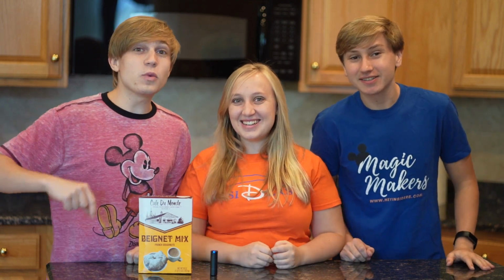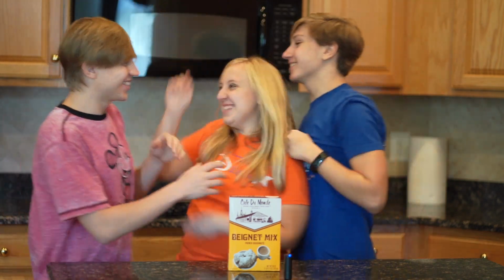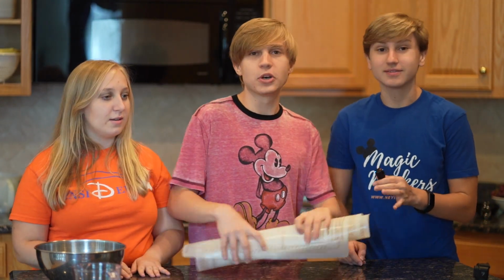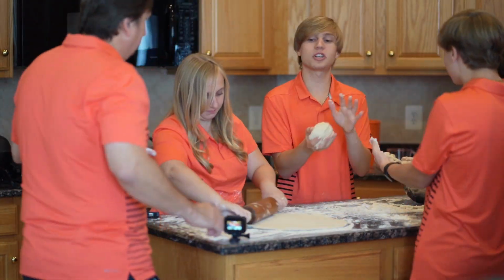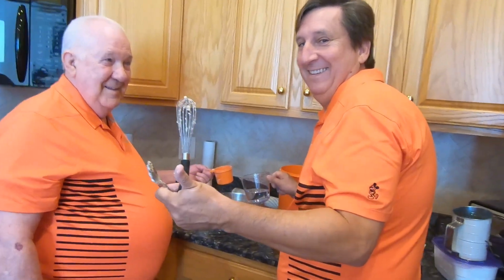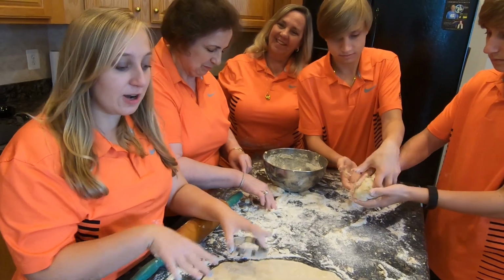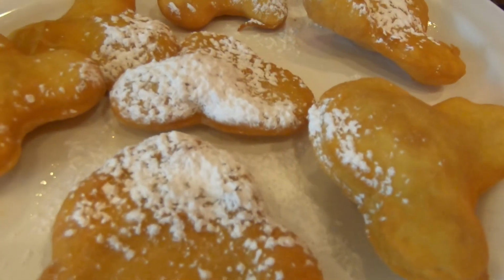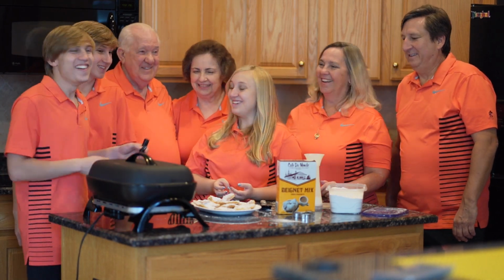We Made Mickey Beignets From Home!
We Made Mickey Shaped Beignet From Home, and they were so delicious! Like every Disney Fan, we are obsessed with Disney Snacks, and so making them at home with our grandparents was so much fun! This recipe is the exact one that they use in Ralph Brennan's in Downtown Disney, so these beignets are going to be as authentically New Orleans as you can get at home!

If you liked this video, you may also like:

We Made Disney Churros from Home!

Here is our Amazon link where we have the beignet mix we used linked - we used the recipe on the side of the box so when you order the mix, you are also ordering the recipe!